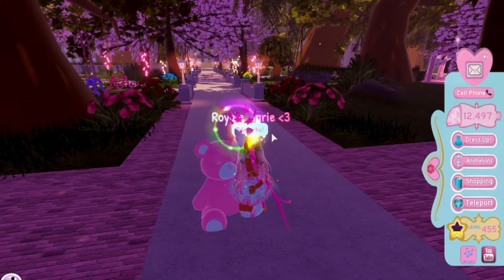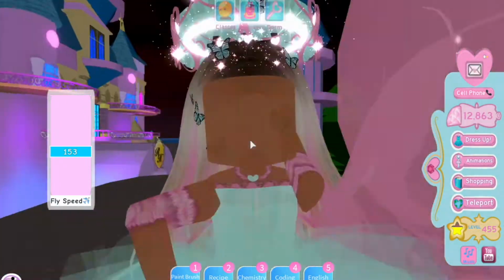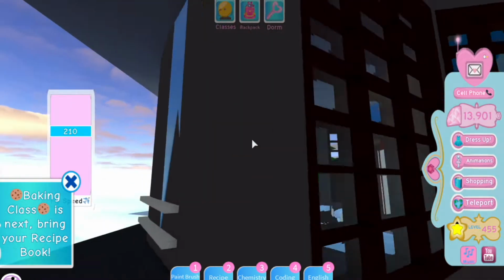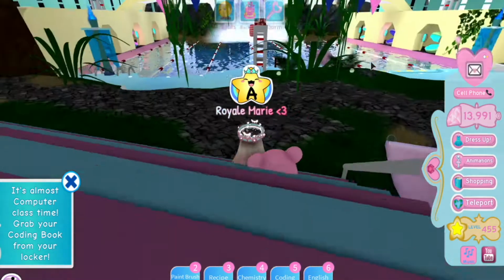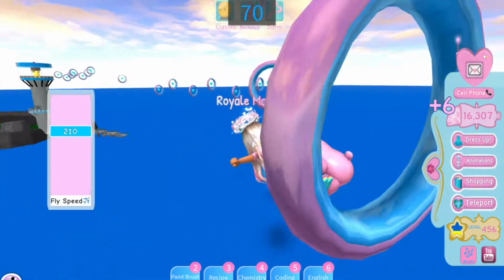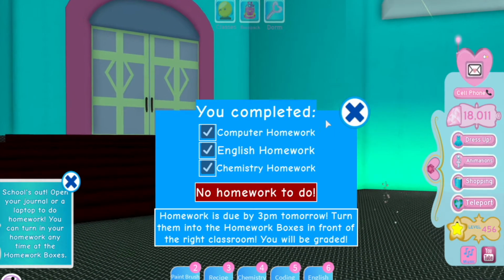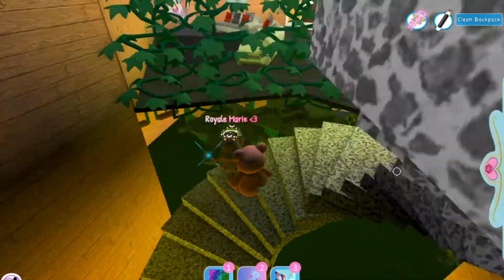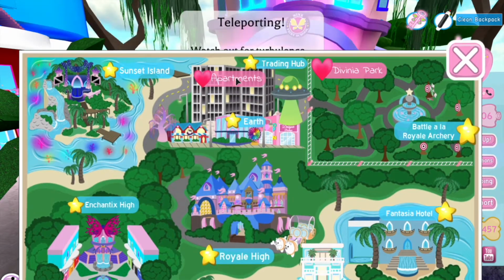💎 HOW I GET 100K DIAMONDS IN LESS THAN A WEEK WITH THIS ROUTINE!! 💎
Hey guys welcome to another video!
~~Open me~~

Today I shared with you my diamond farming routine!

FARMING ROUTINE
- Sleep at apartment
- Teleport to Royale High
- Claim locker, get books, diamond farm
- Attend all classes
- Complete homework, turn in homework
- Teleport to Enchantix High
- Collect any visible diamonds
- Find diamonds in Dorms
- Teleport to apartments, sleep
- Repeat as many times as desired!

HOW TO WIN FREE MISS LADY ROSE BODICE AND ROYAL STROLL IN THE GARDEN SKIRT!!
1. Like this video!
4. Comment your Roblox username!
EXTRA ENTRIES:
1. Follow me on Roblox user: sienagr
I'LL BE CHECKING WHO DOES ALL THE RULES!!

Make sure to go support my collab channel with my friends Olivia, Nicola and Lucinda

bai hoomans